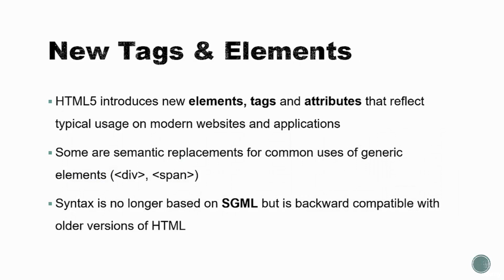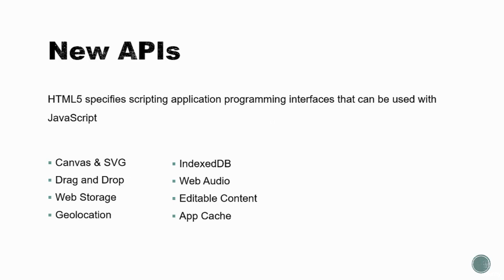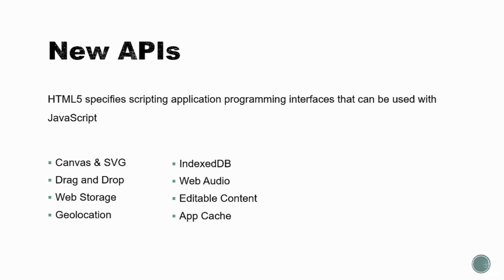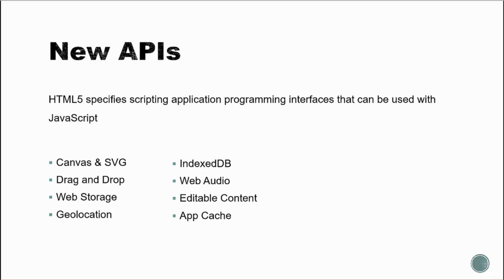008 Getting Started With HTML5 Full Stack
008 Getting Started With HTML5 Full Stack. 008 Getting Started With HTML5 Full Stack. 008 Getting Started With HTML5 Full Stack. 008 Getting Started With HTML5 Full Stack.